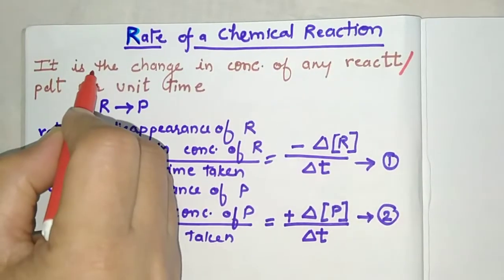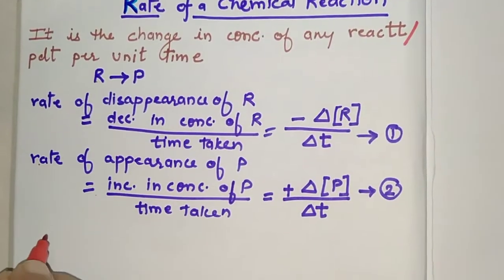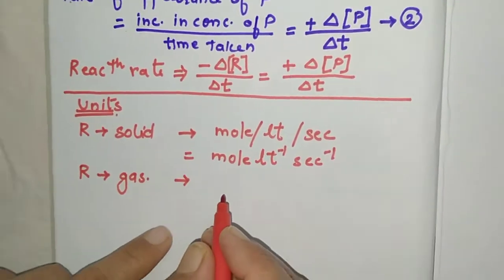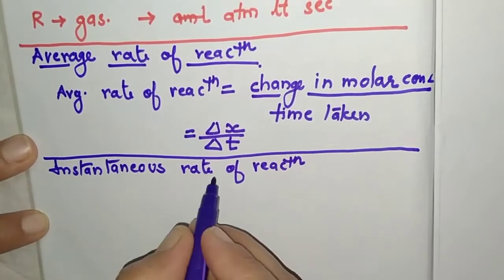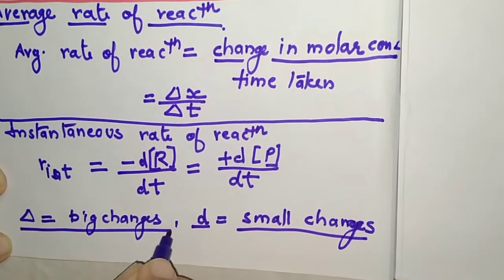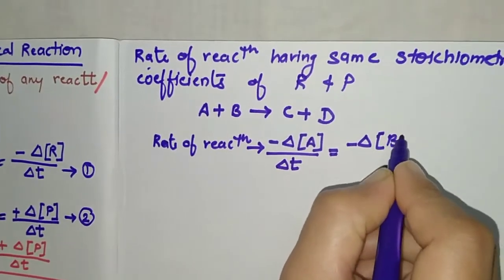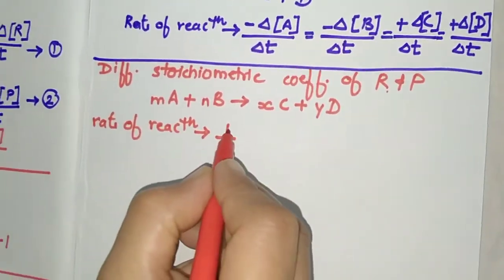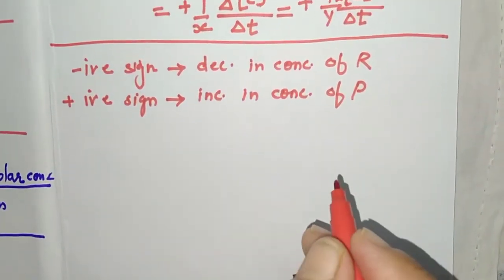Rate of reaction with units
Rate of reaction ,it's unit is explained well with same and different stoichiometric coefficients of reactants and products